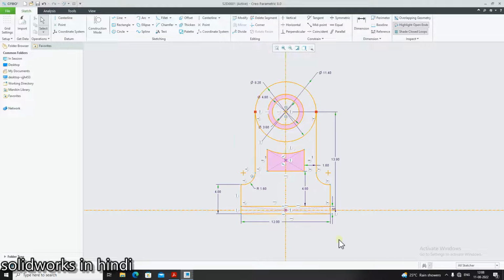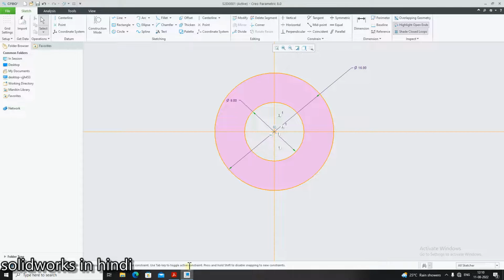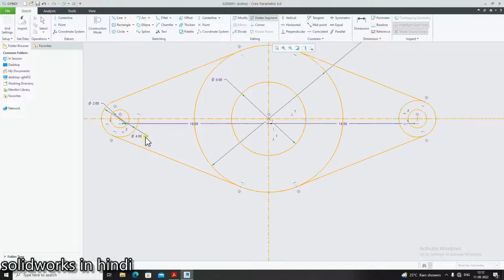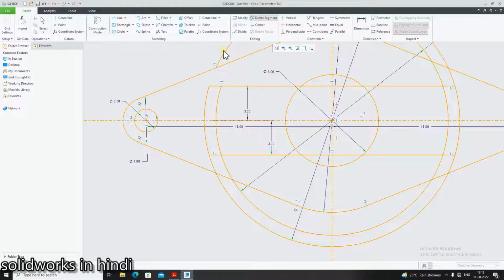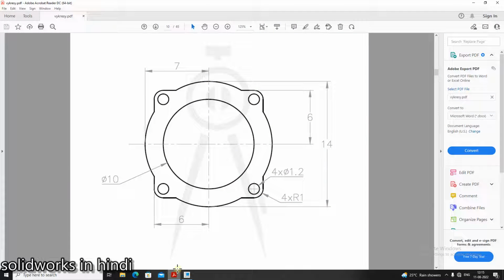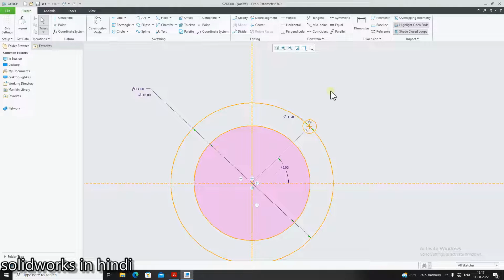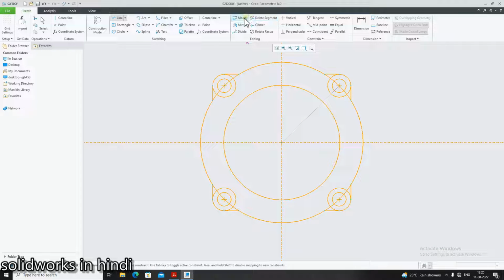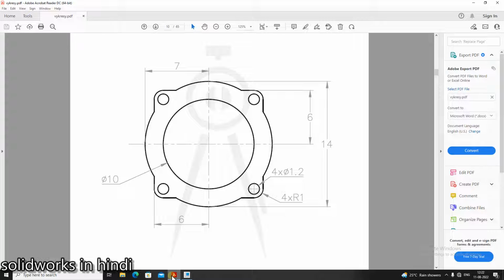Creo Tutorial for Beginners Lec-3 | Creo Sketch Tutorial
creo sketch tutorial.
creo in hindi